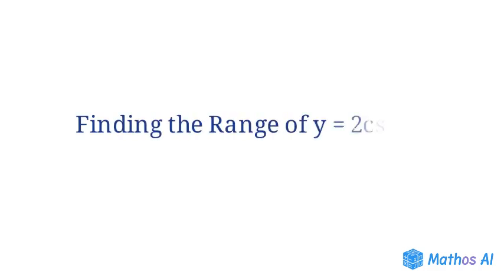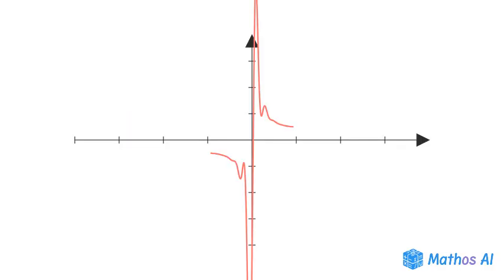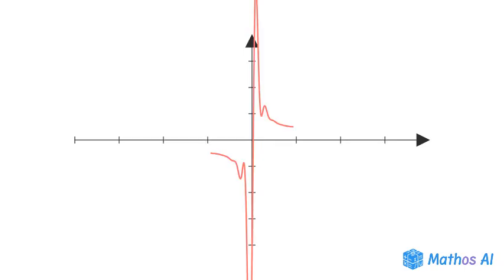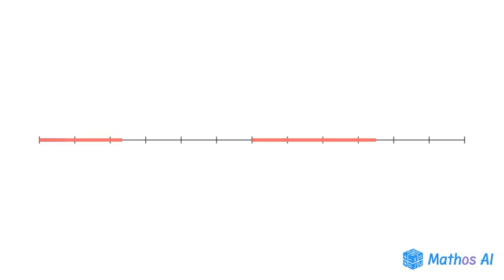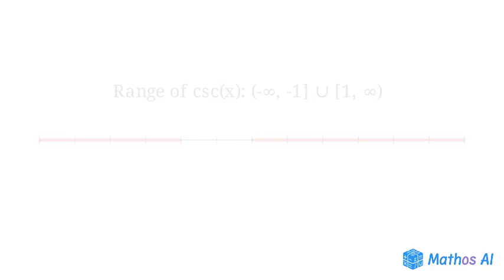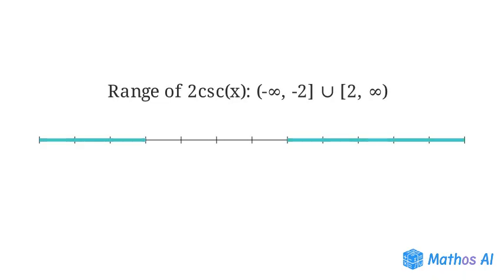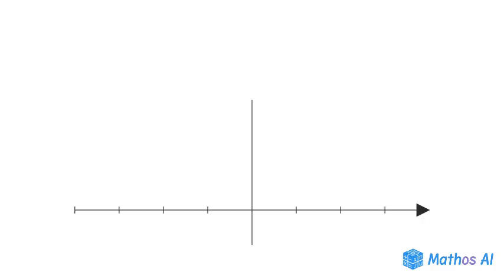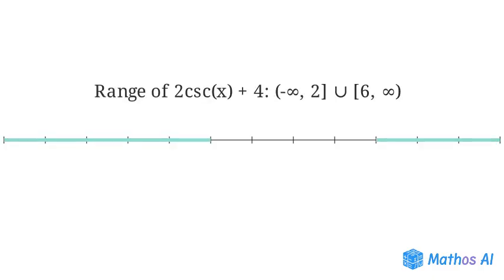How to Find the Range of Cosecant and Secant Functions y = 2csc(x) + 4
Video Description
In this video, we tackle the range of reciprocal trigonometric functions! Unlike sine and cosine which have a solid interval, Cosecant and Secant functions have a "gap" in their range. We will use the equation y = 2csc(x) + 4 to demonstrate exactly how to calculate this interval.

📌 What You'll Learn:
✅ The range of parent Cosecant and Secant functions:
✅ How vertical stretches (the amplitude factor) affect the range.
✅ How to apply vertical shifts to find your final interval.
✅ A simple, step-by-step method to visualize the "gap" in the graph.

🔑 Key Formulas & Concepts:
• Parent Range:
• Vertical Stretch : Multiplies the boundary values.
• Vertical Shift : Moves the entire range up or down.

🎓 Perfect For:
• Precalculus and Trigonometry students
• Exam and quiz preparation
• Anyone who needs help understanding domain and range in trig